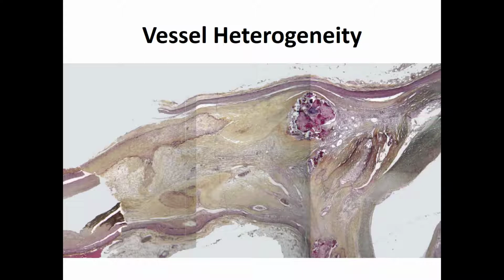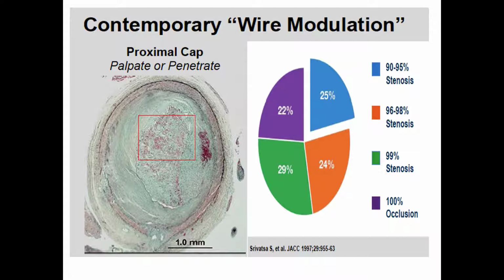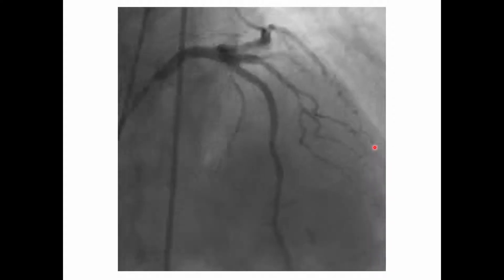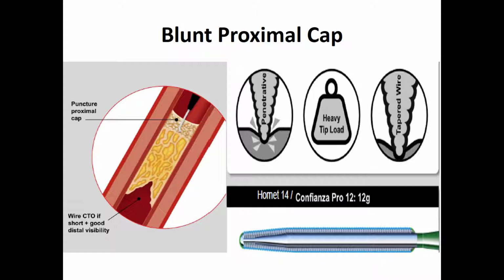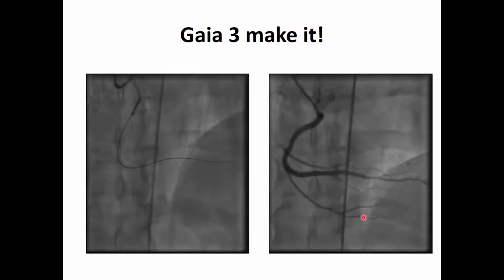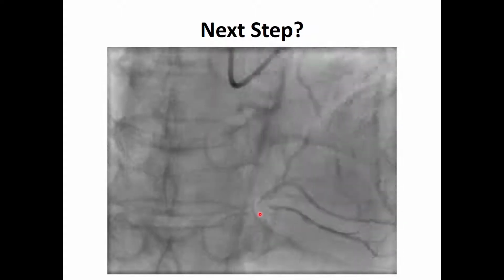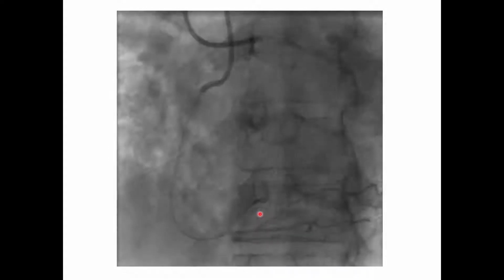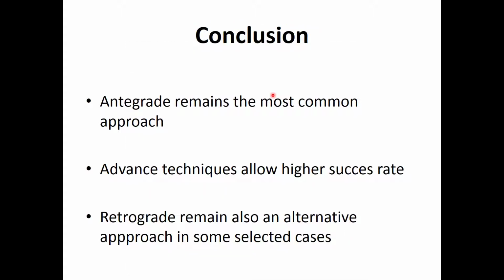0950 Samer Mansour